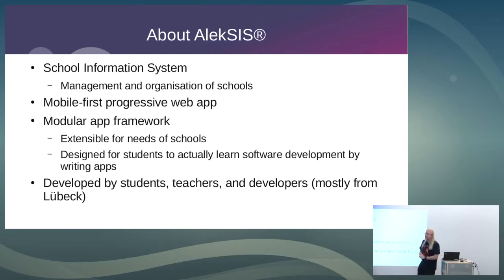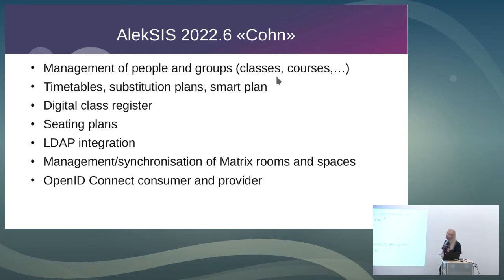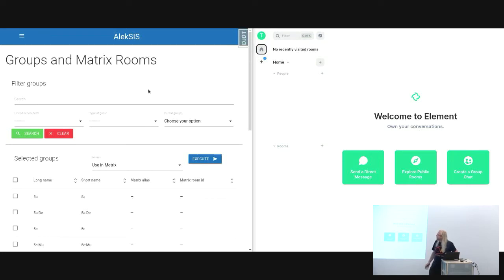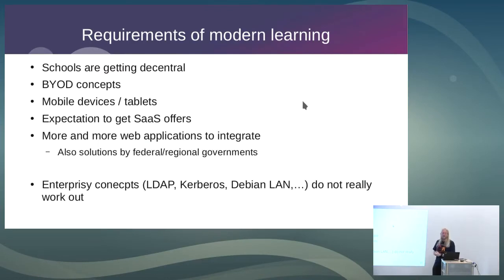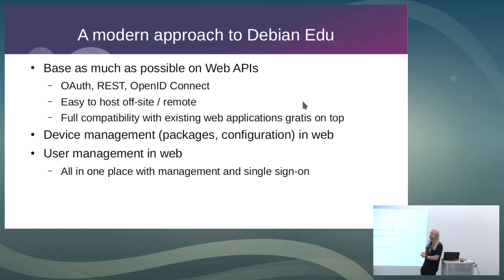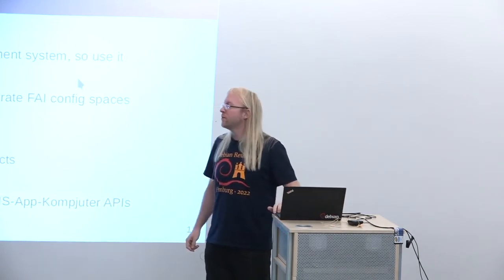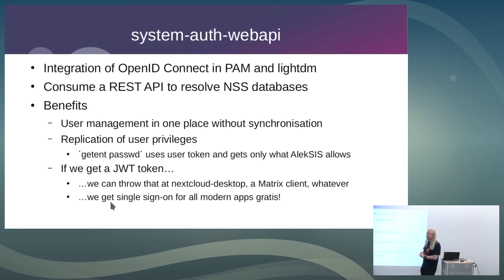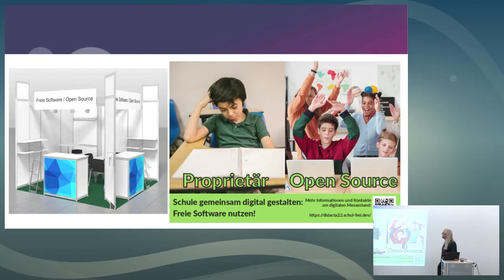An update on Debian Edu, AlekSIS, and FOSS in education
by Dominik George
by Tom Teichler

Room: main
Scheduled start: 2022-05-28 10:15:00